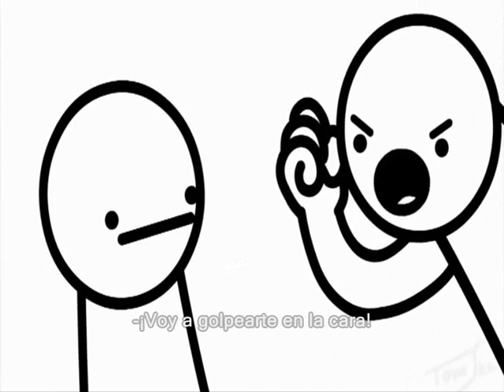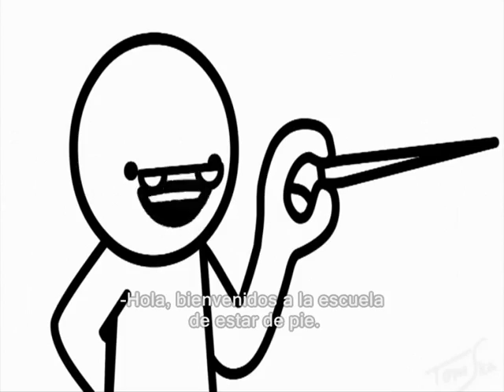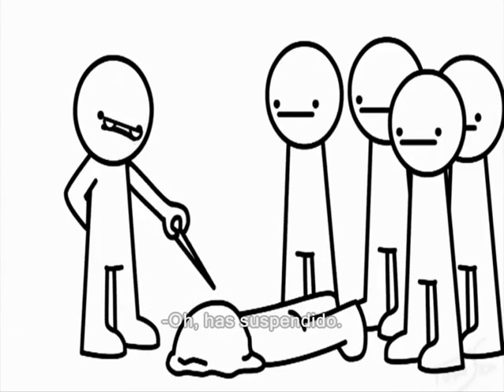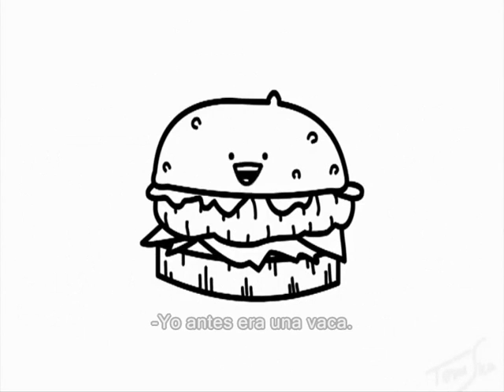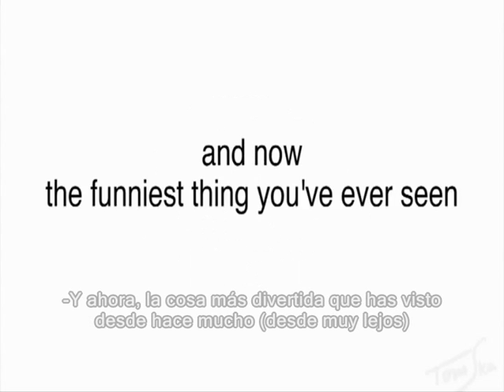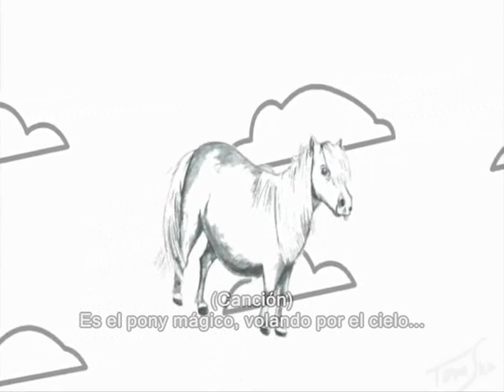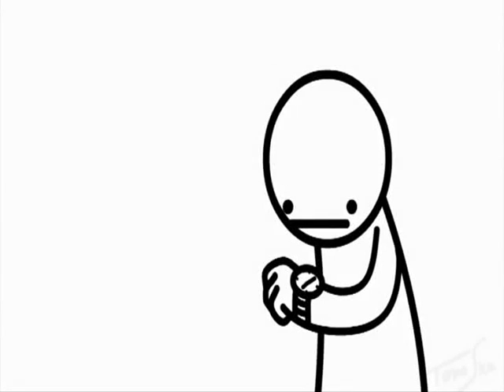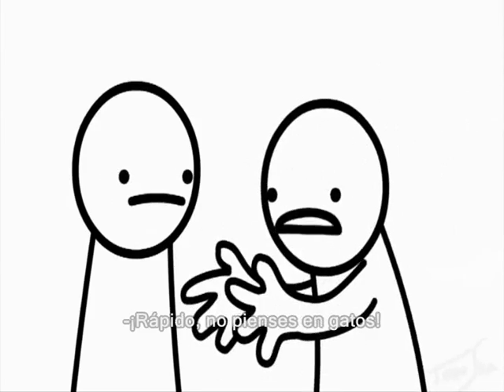asdf movie 6 SUBTITULADO EN ESPAÑOL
The original video belongs to TomSka. I only subtitled it in Spanish.